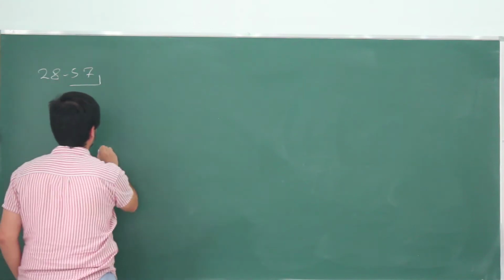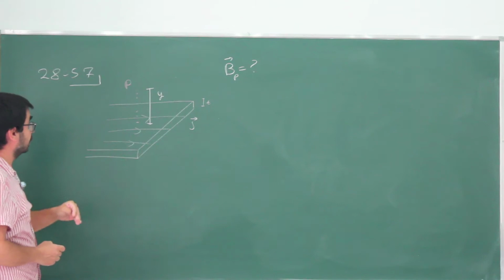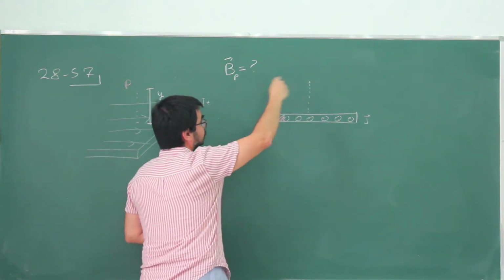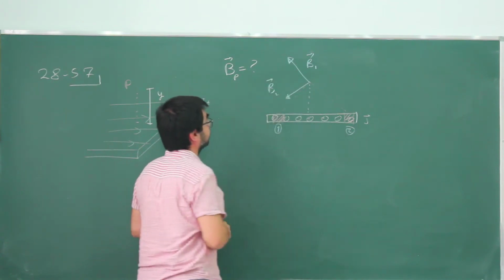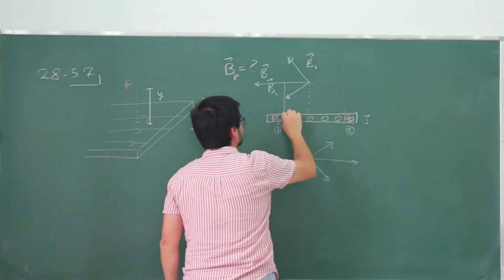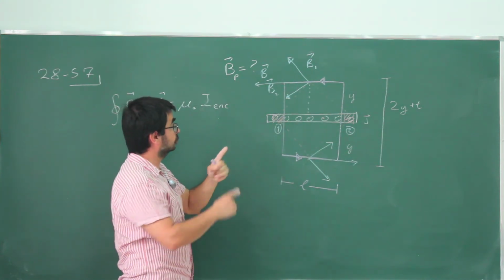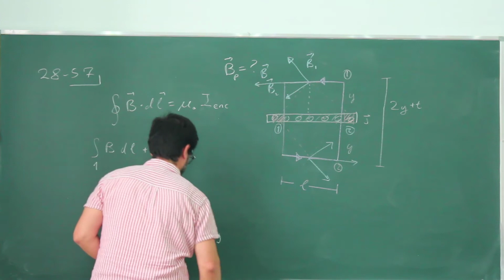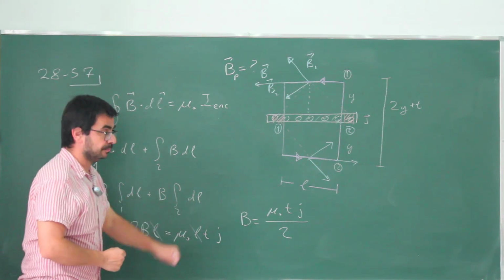Giancoli Physics, Chp28, Prob57 -- PHYS106 -- METU